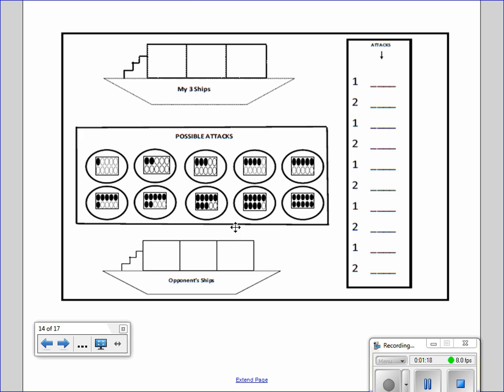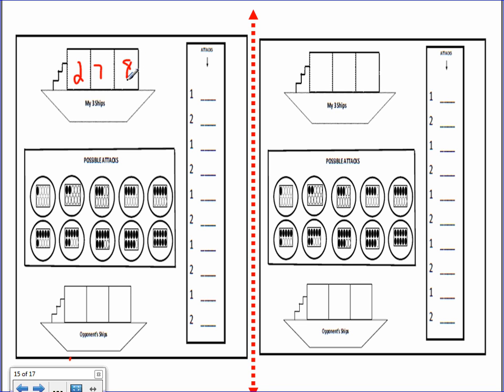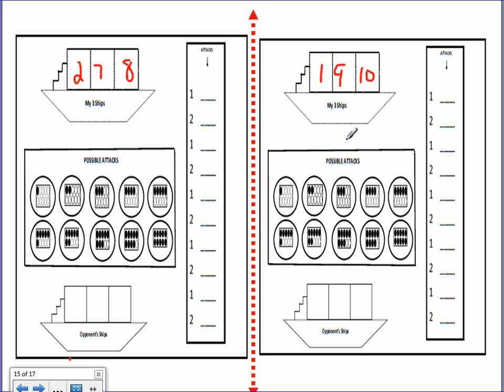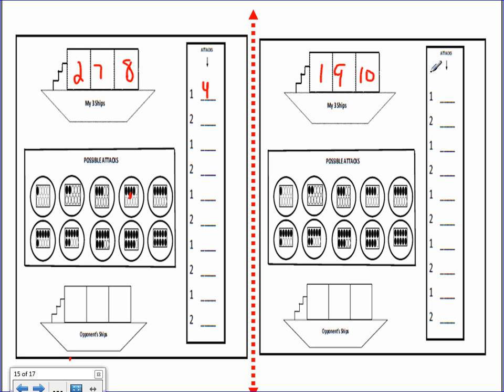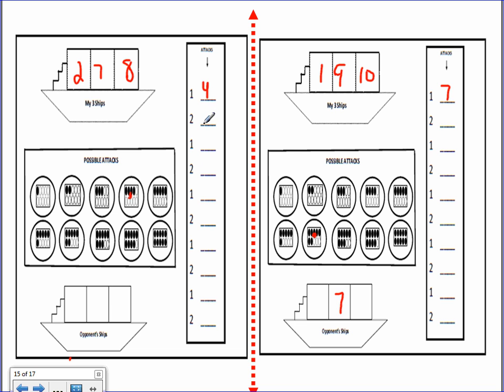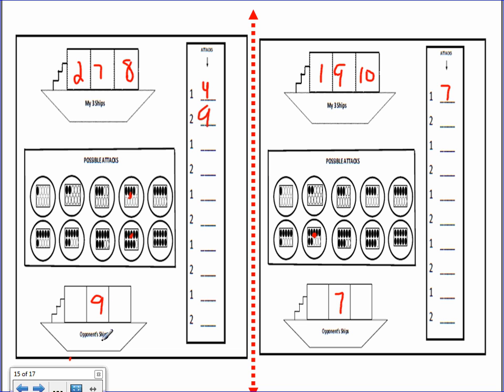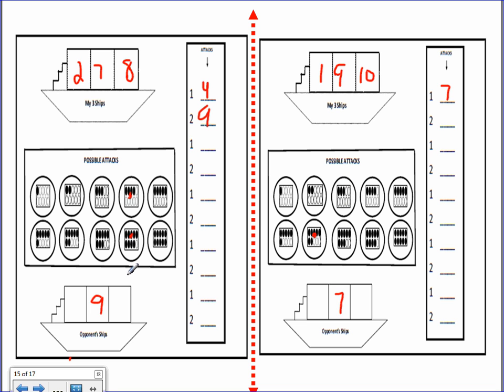Addition Video 7 Chapter 1 Part 3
This video explains the Shipster Game.